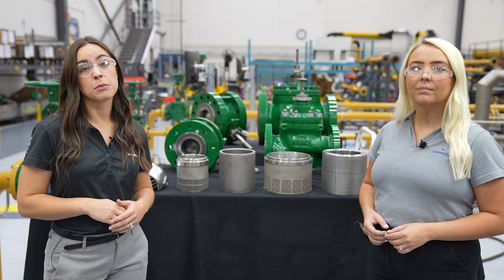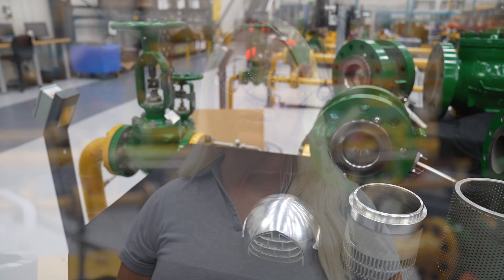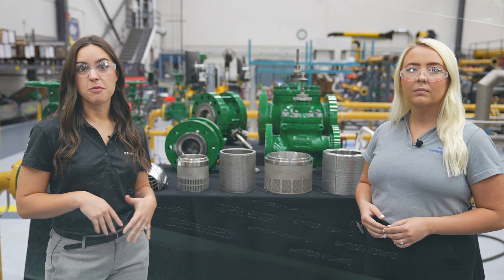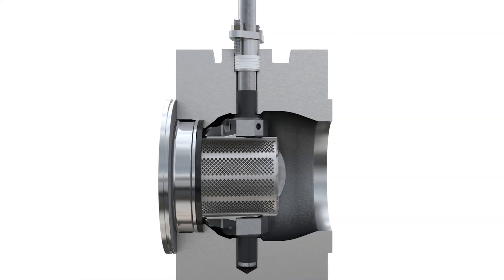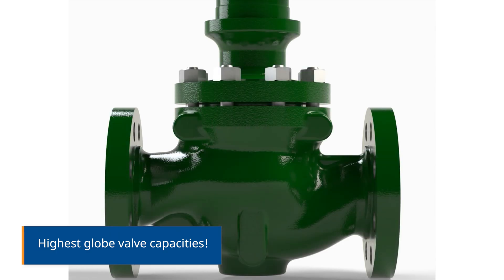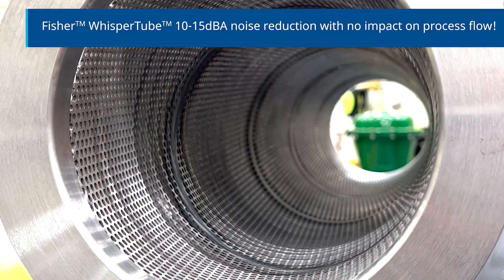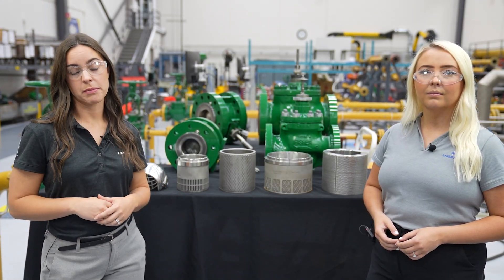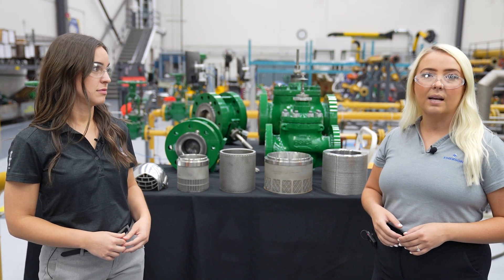Emerson’s Fisherᵀᴹ Whisperᵀᴹ technology | The most efficient control valve noise solution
Tackle control valve noise with Emerson’s Fisherᵀᴹ Whisperᵀᴹ platform – the broadest portfolio of innovative, high-performing noise reduction technologies. Learn more about the latest control valve noise solutions